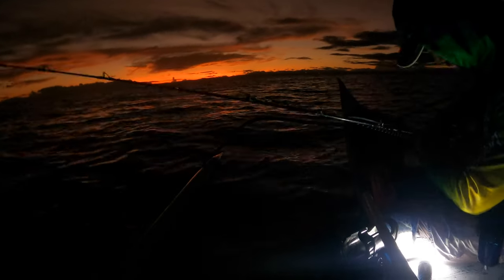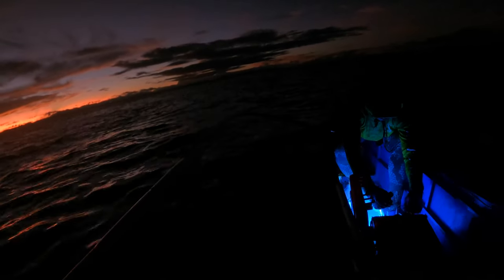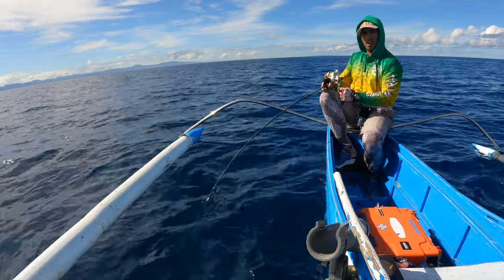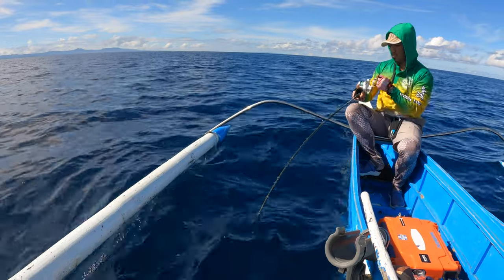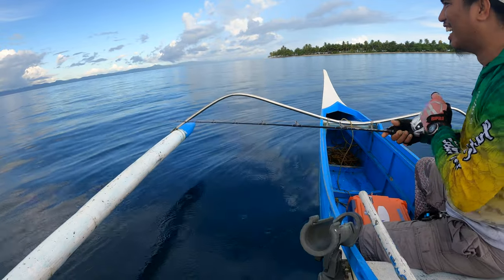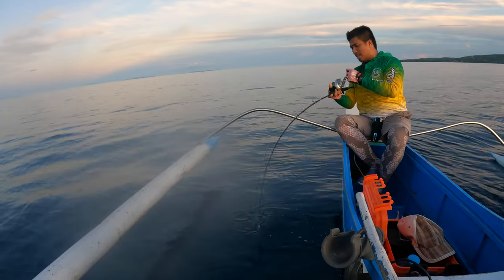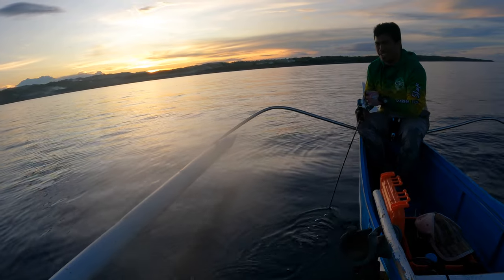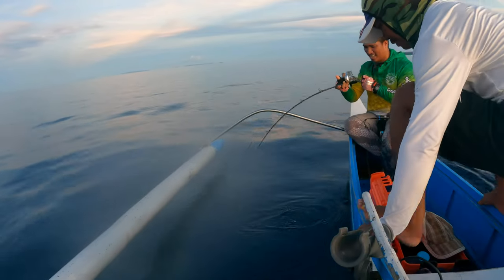What A Day In Kalanggaman Island || Barracuda And Amberjack || Vertical Jigging || Trolling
after some busy days, now i'm back at the sea. lol. checkout this new video.

gears used:

Storm Gomoku Colossal rod
Shimano Ocea Jigger 2001NRHG reel
Duraking Genesis x8 PE 3 braid line
Varivas Shock FC Leader 60lbs
Rapala X-Rap Magnum 20 Hot Pink UV
GC Claro 230g jig
BKK 9/0 hooks